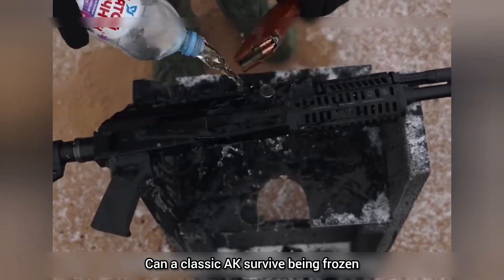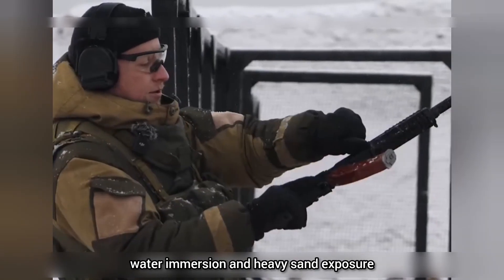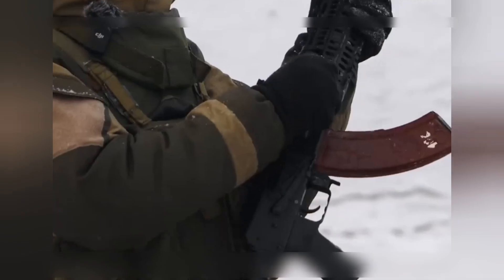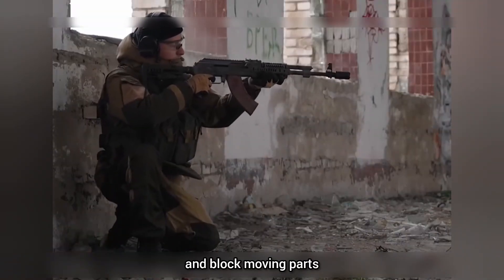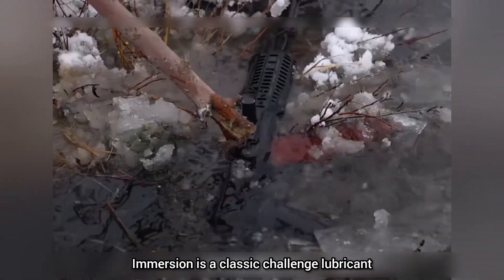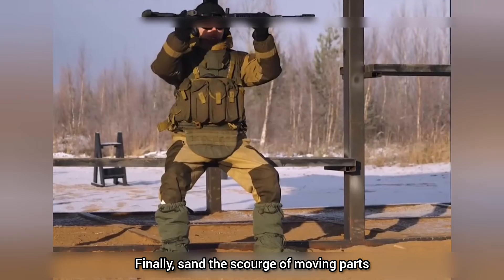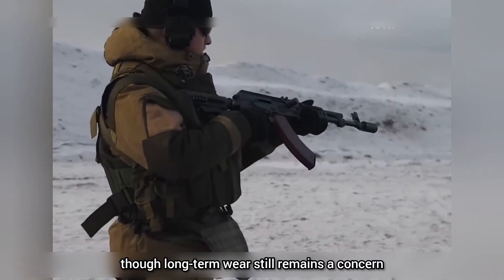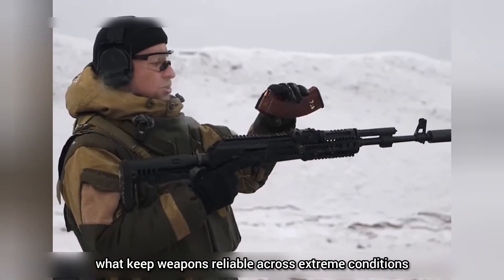Can an AK Survive Freeze, Flood, Rubble & Sand? Extreme Durability Test (Result Only)